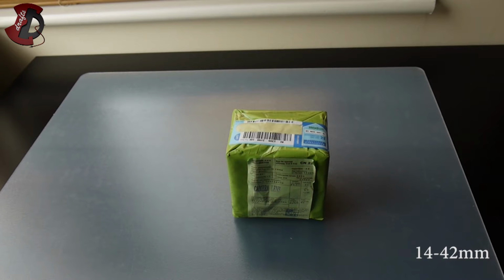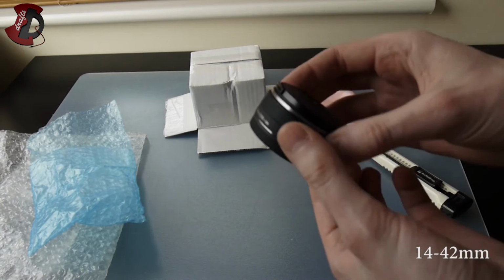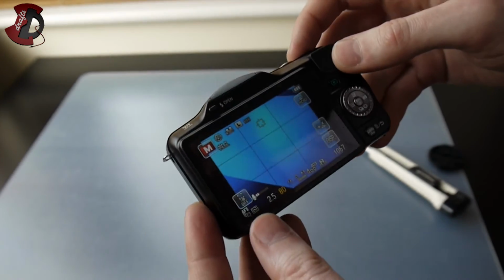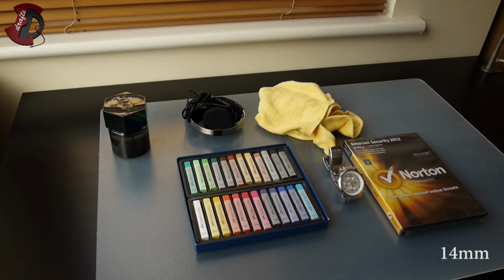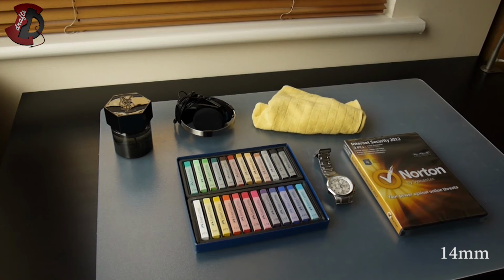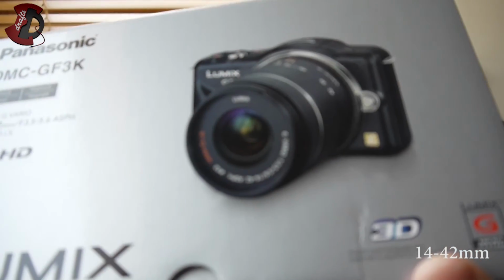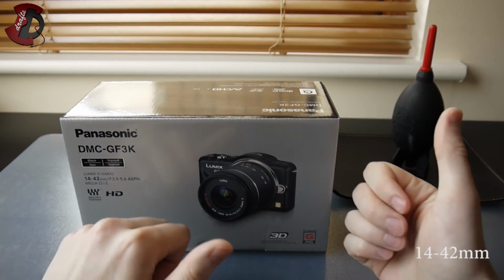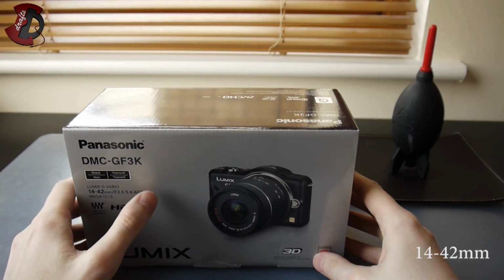Panasonic Lumix G 14mm f/2.5 ASPH Lens H-H014 review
Good day everyone. This video is just a quick comparison between the 14-42mm and 14mm Panasonic lens. Note most of the time all the setting except aperture are identical (aperture set to highest opening on both lenses). Hope you'll like it. Enjoy!